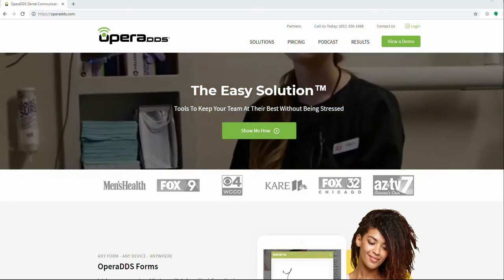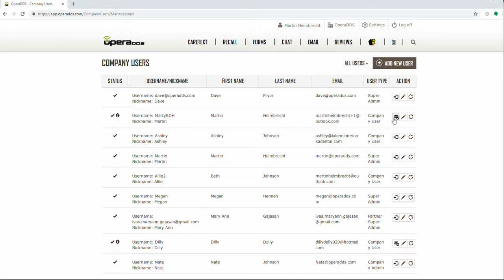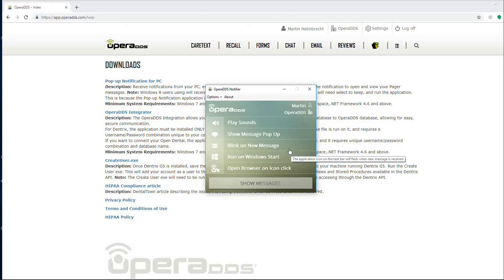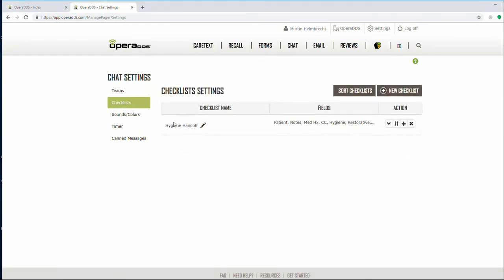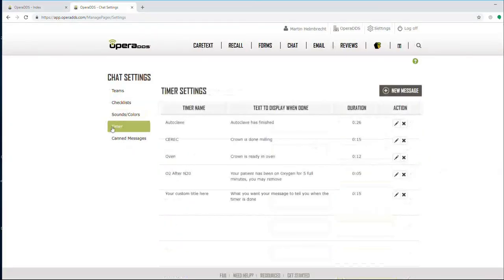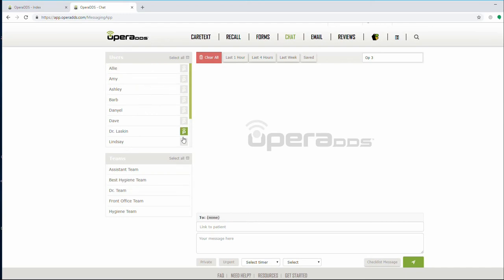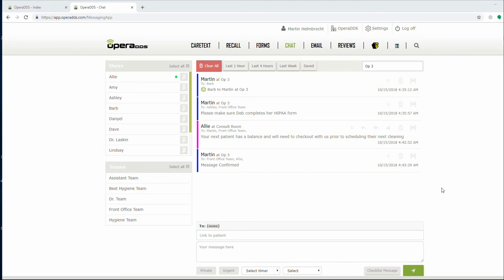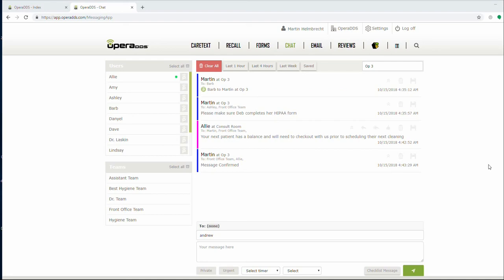OperaDDS Training: Chat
OperaDDS Chat Training